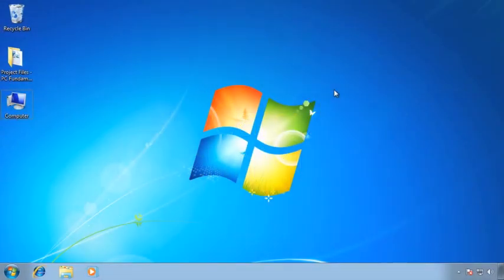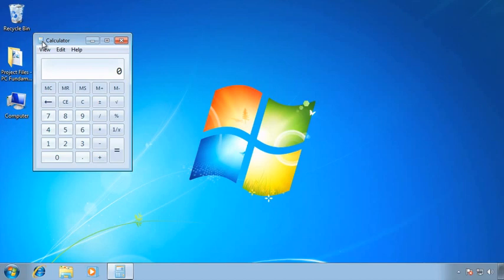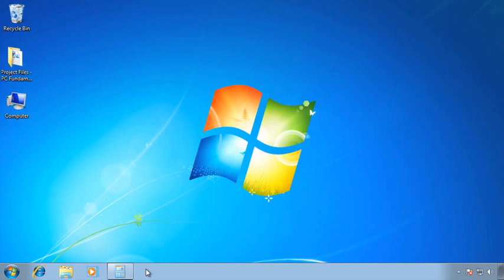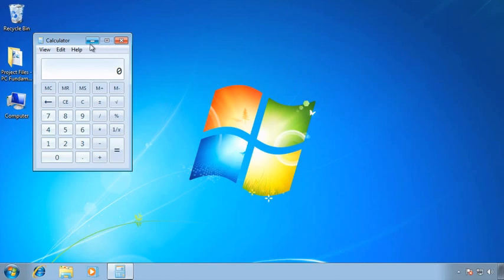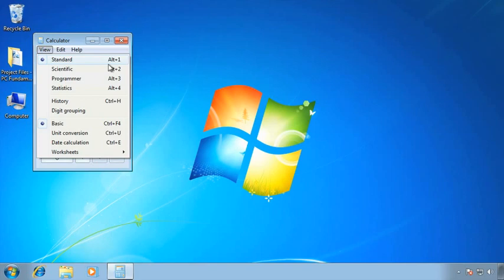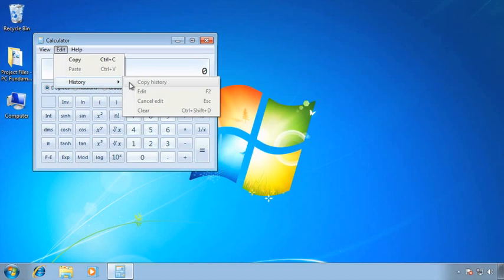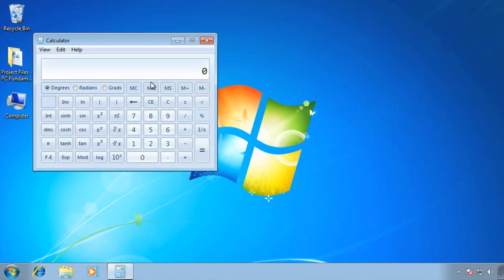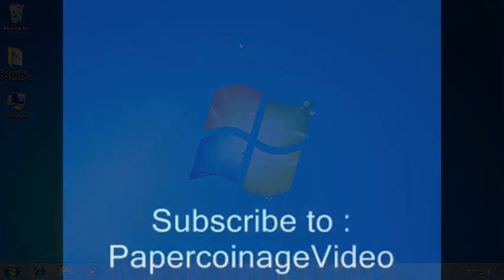Learn Basics Window CALCULATOR Techniques - Personal Computer Tutorial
Learn how to use with Basic Window CALCULATOR Techniques.